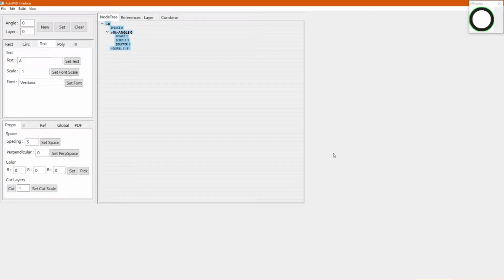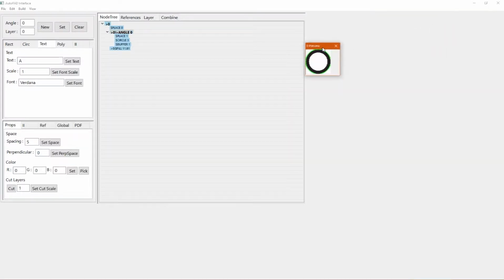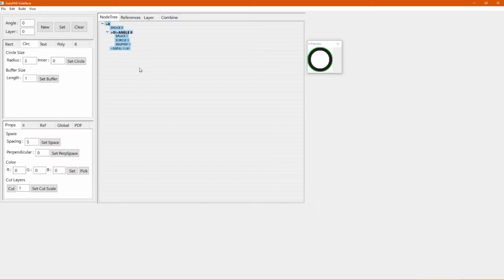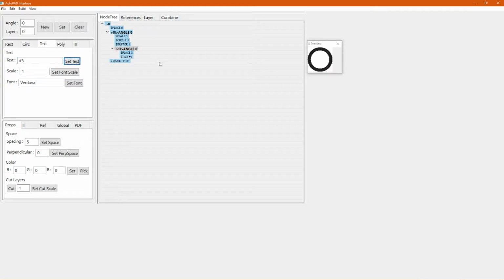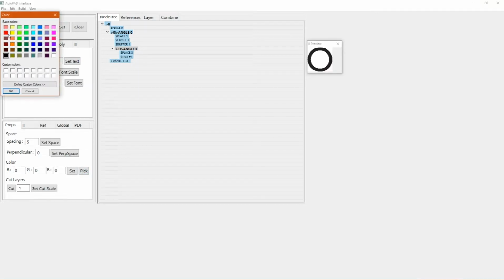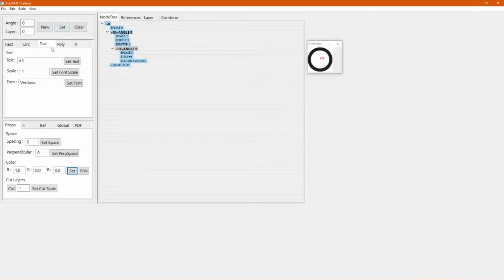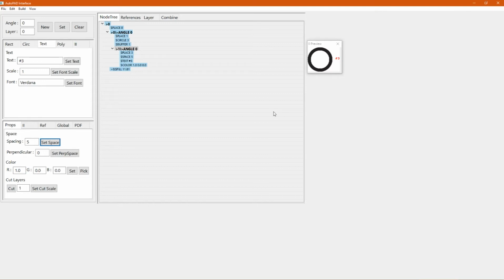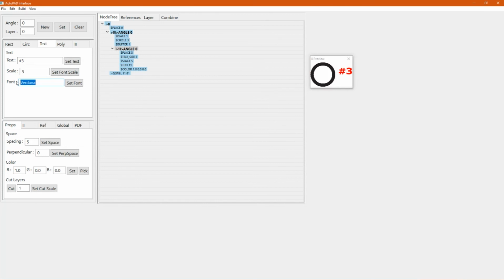AutoPAD Mini-Tutorial 3 - Adding Text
How to use AutoPAD - Training tutorial video #2. Adding text to paper-based microfluidic devices.

Video is best played at highest resolution (1080p) and in full screen.